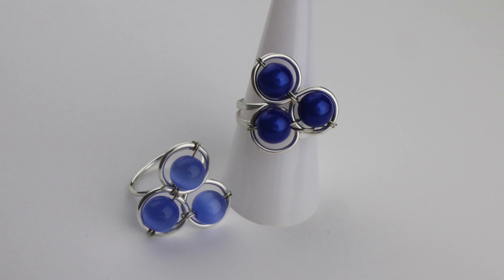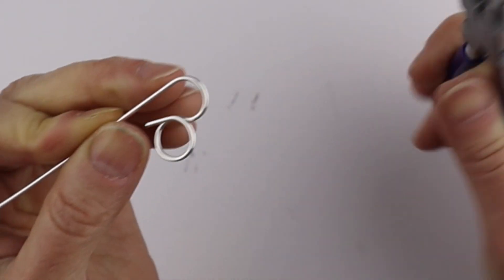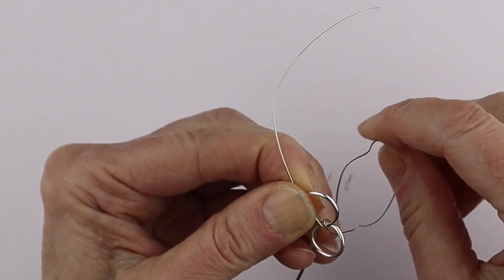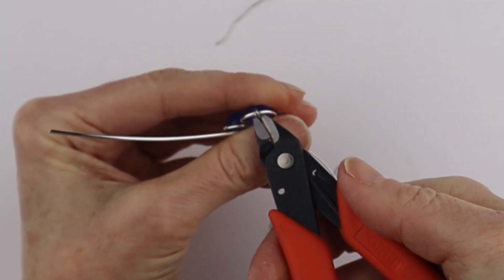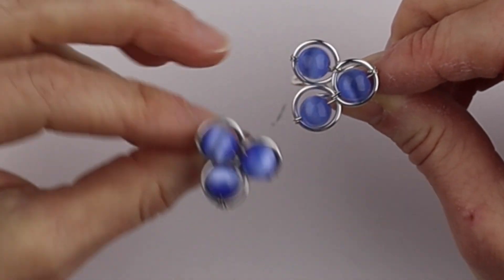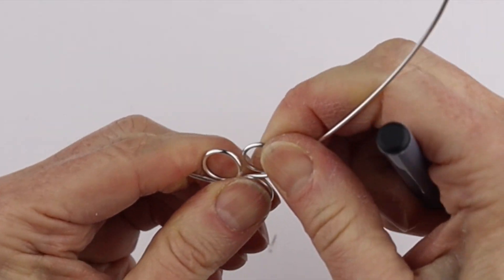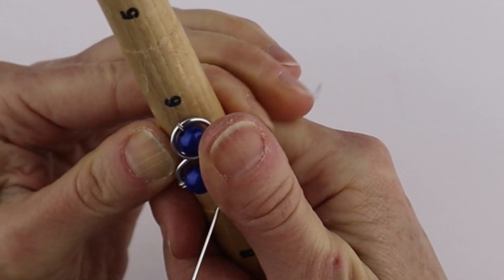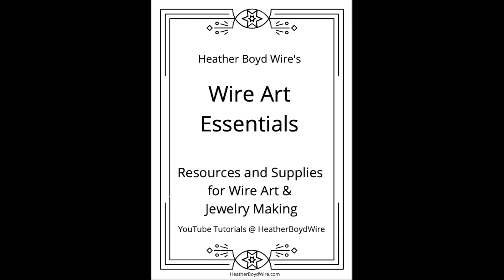Easy Beaded Adjustable Wire Ring // Wire Jewelry Tutorial